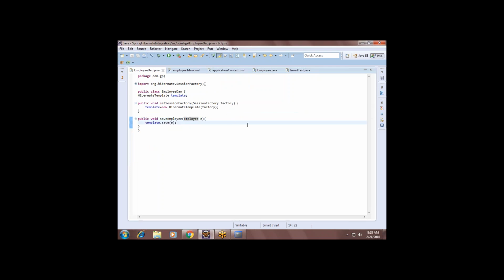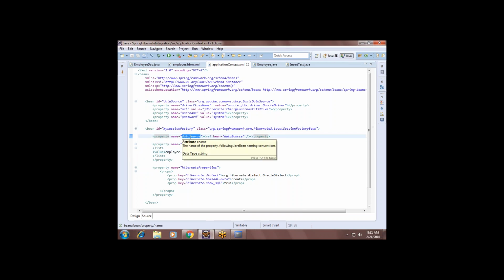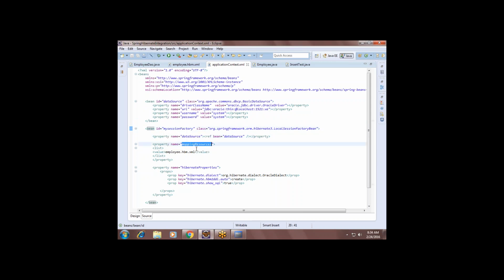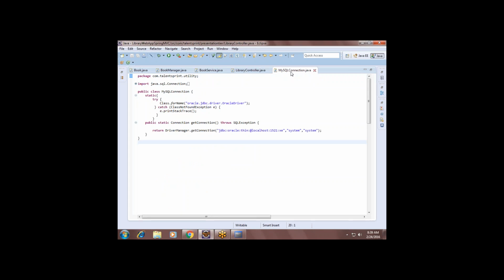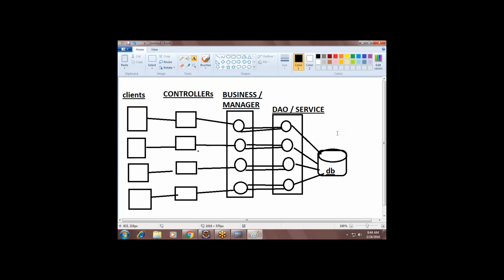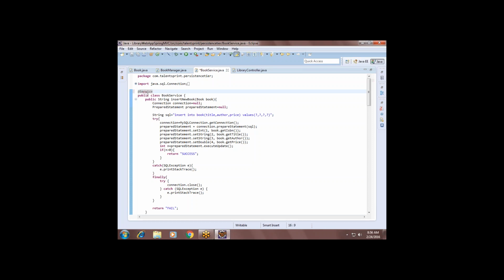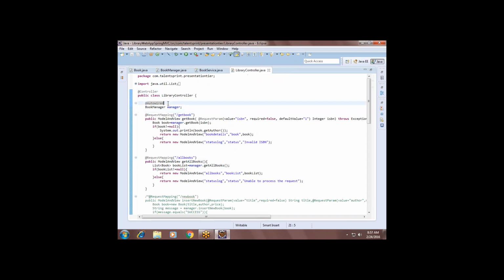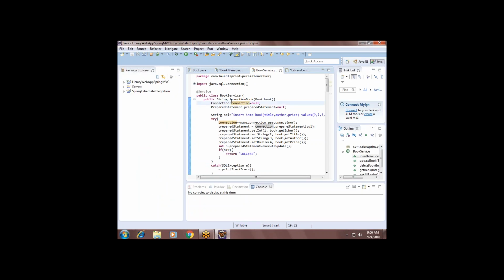J2EE Online training Part 7 By RVH Technologies